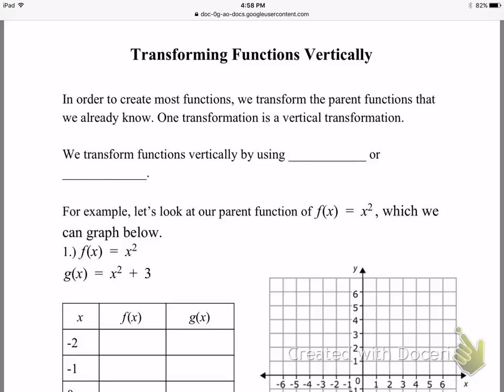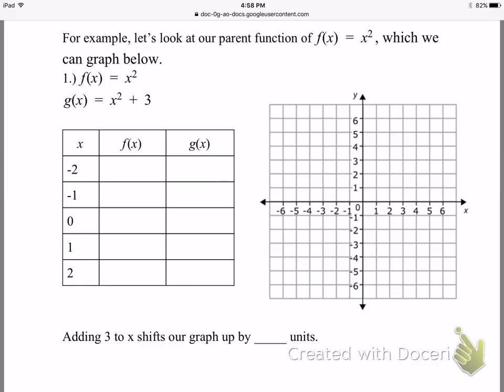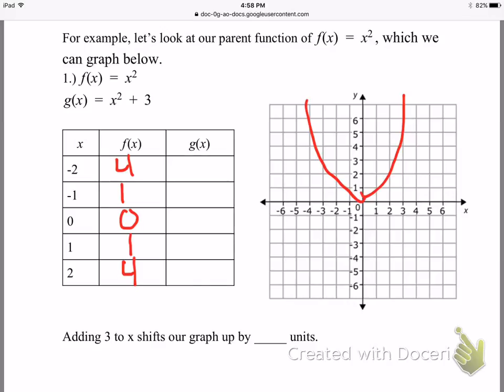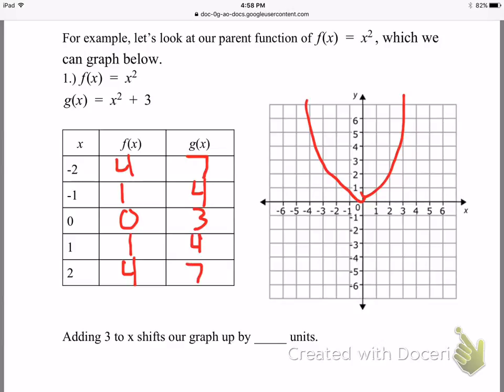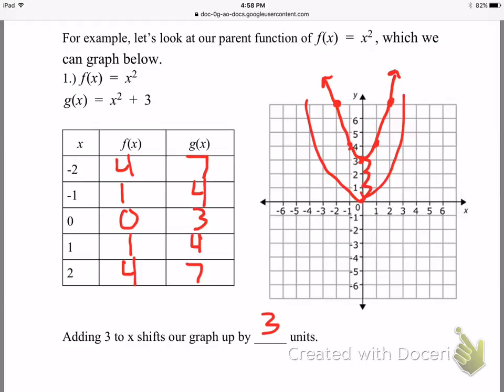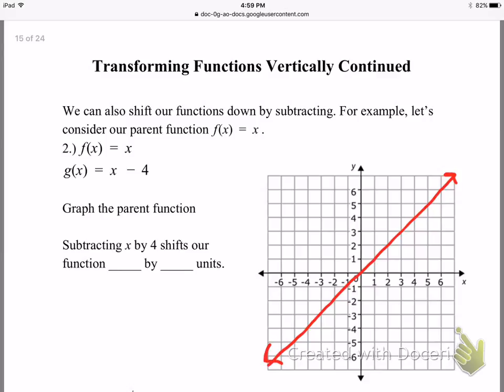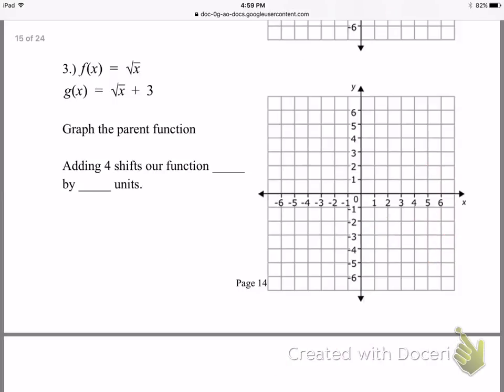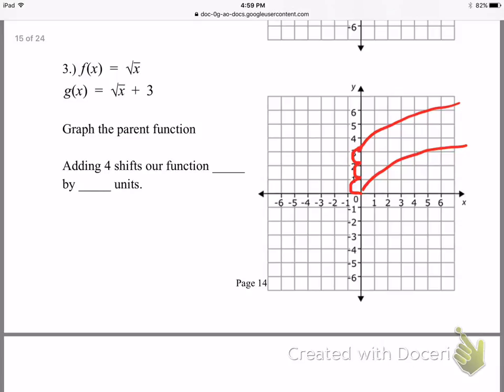Unit 2 Lesson 6 Vertical Transformations